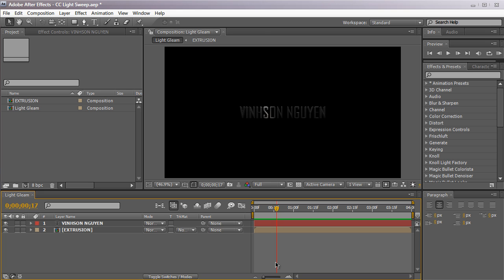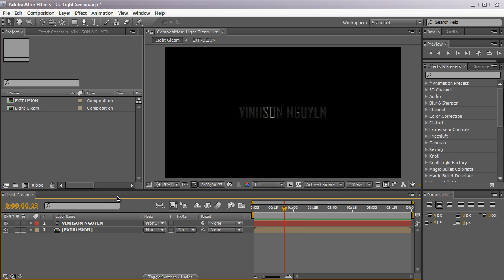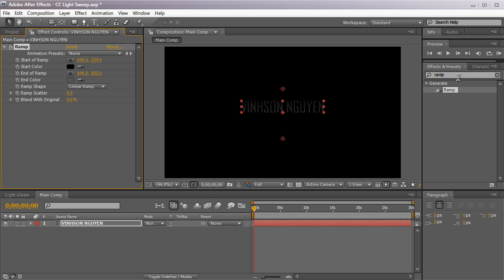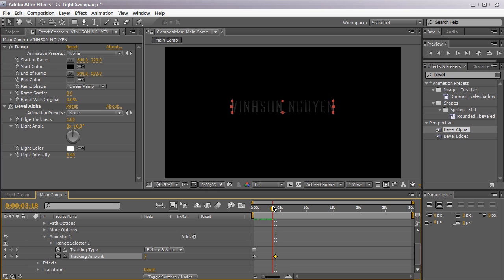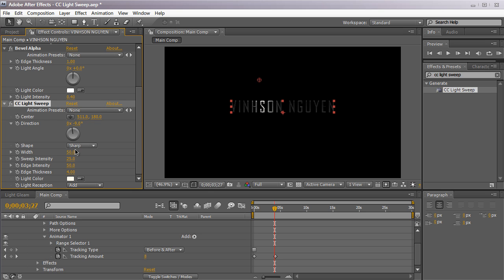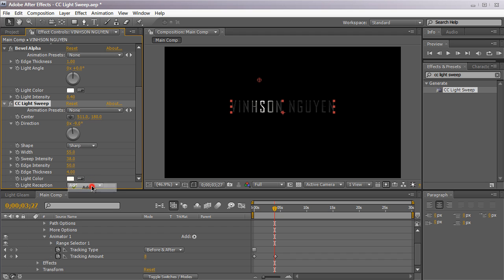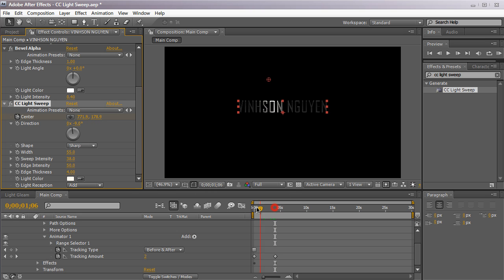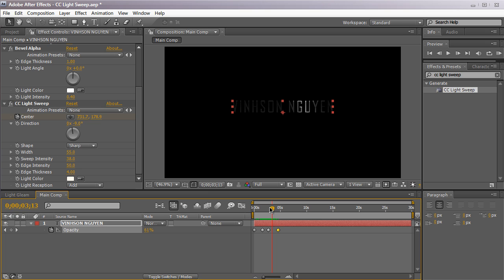AE: Creating a Light Gleam Effect (CC Light Sweep)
In this video, I was requested to do a tutorial over how I did that nice light gleam effect that I usually apply to some of my text animations.

The secret is the simple effect called 'CC Light Sweep' which should come with your version of After Effects.

If you do not have CC Light Burst, check your After Effects DVD for Cycore Effects (CC plugins) or stop using a illegitimate version of After Effects.